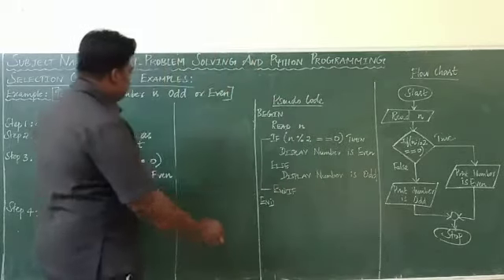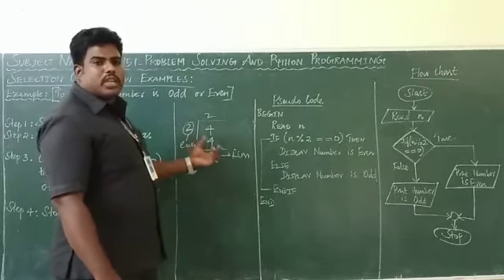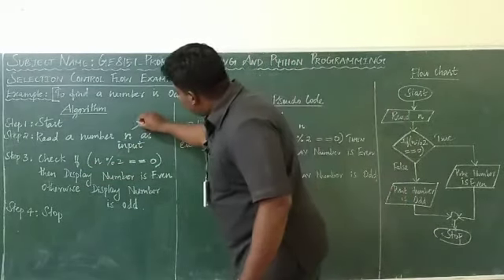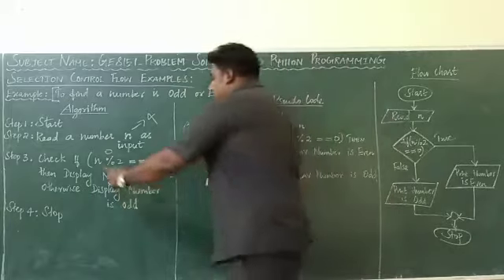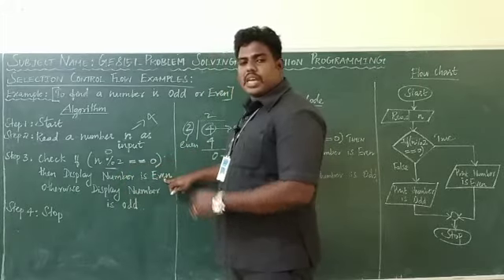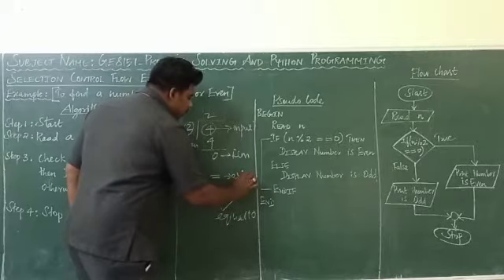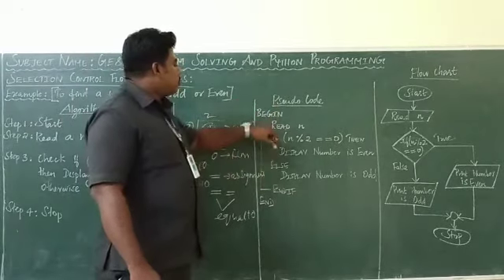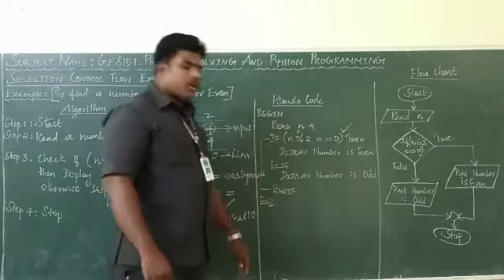Selection control flow based example1: Find the number is odd or even